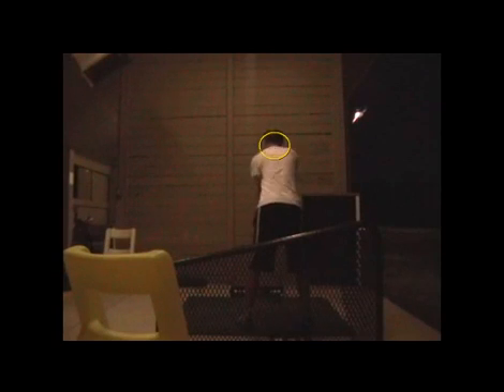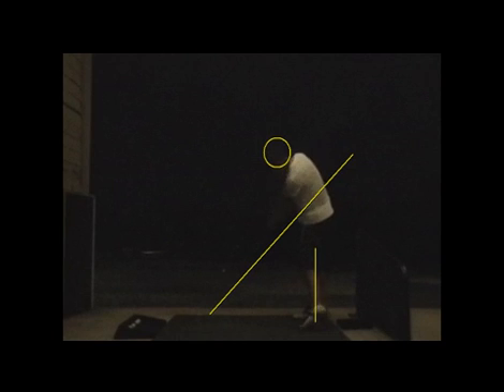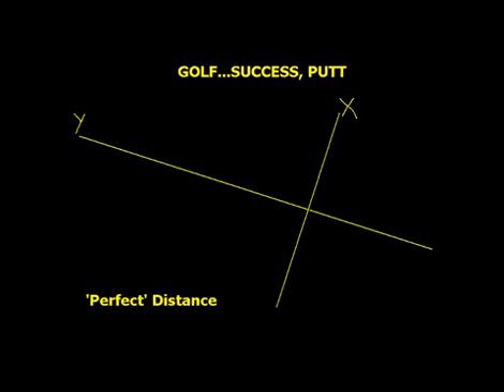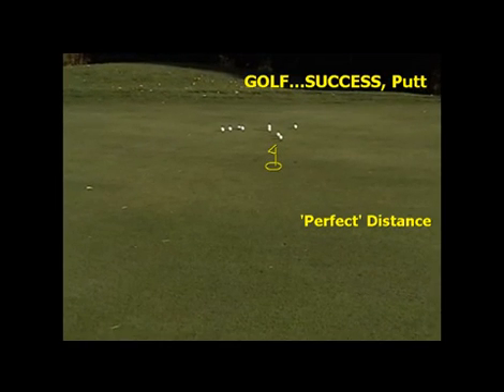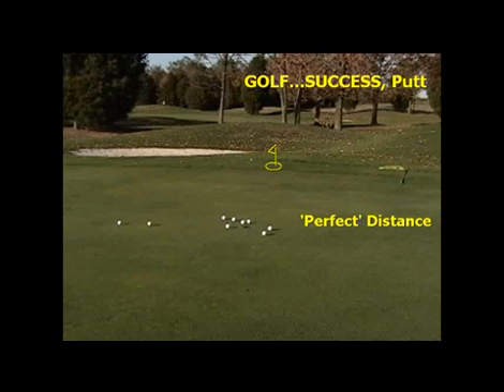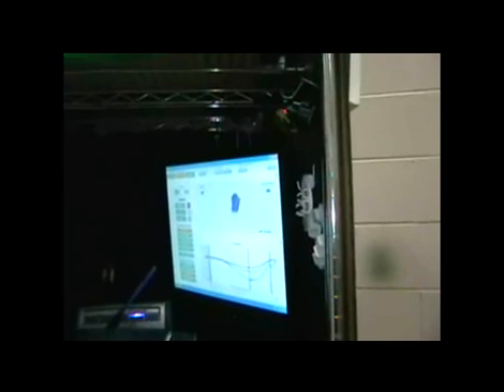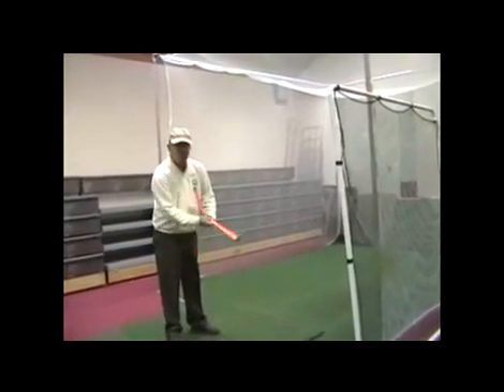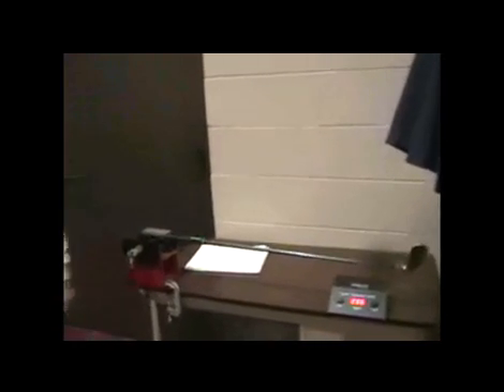F Sw Great, Putt Observation Skills